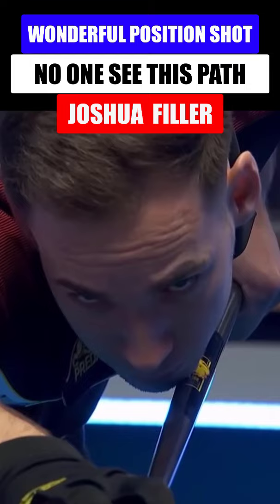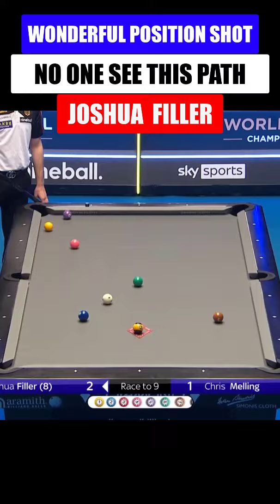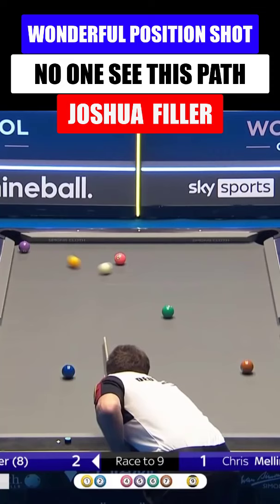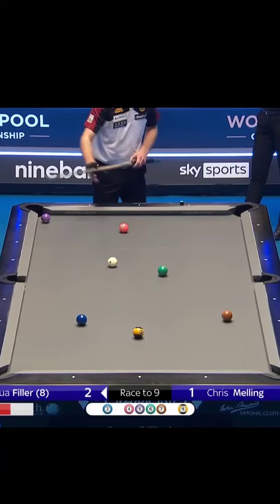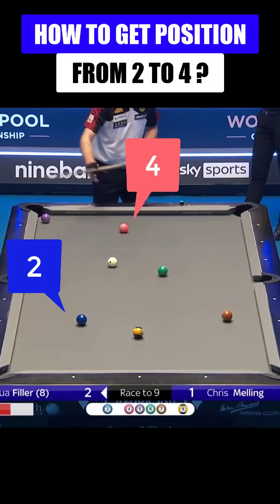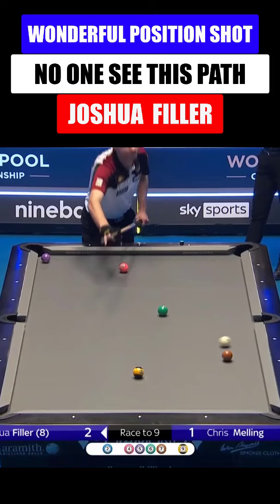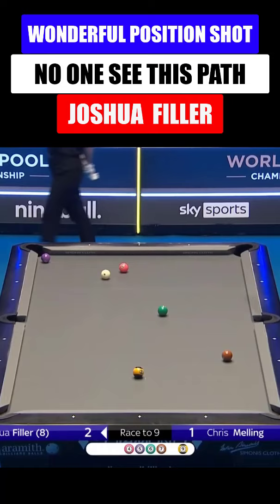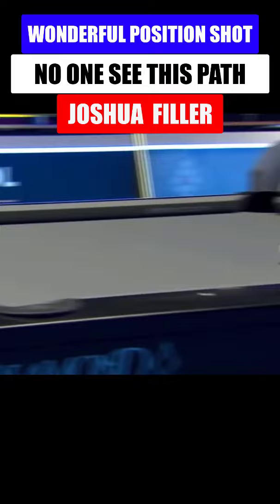Wonderful Position Shot - No One See The Path only Joshua Filler